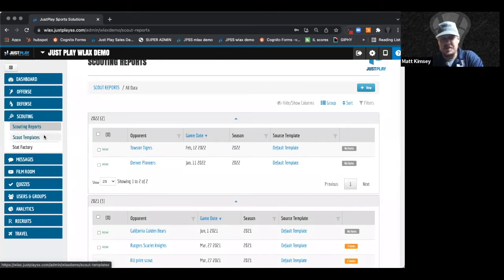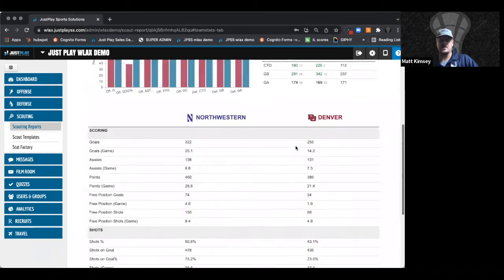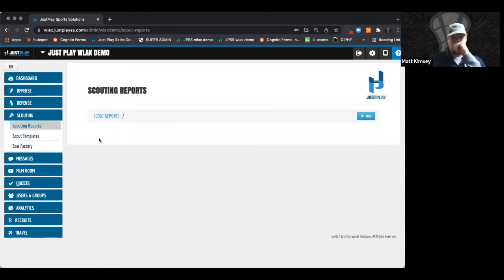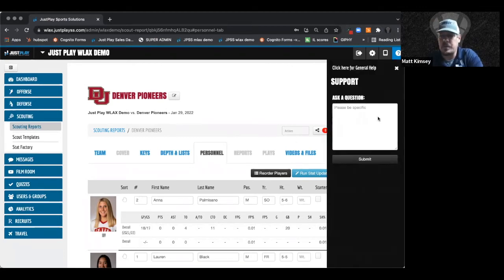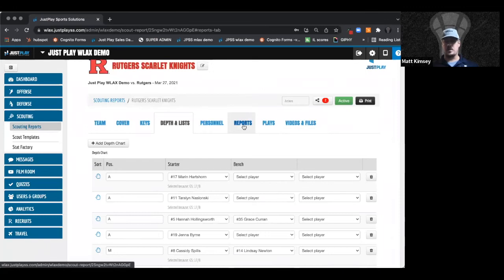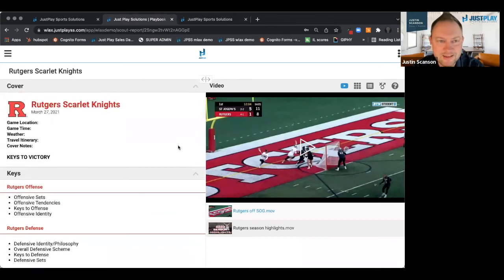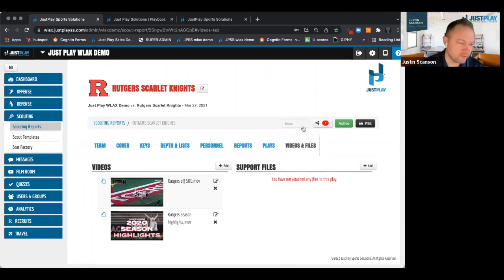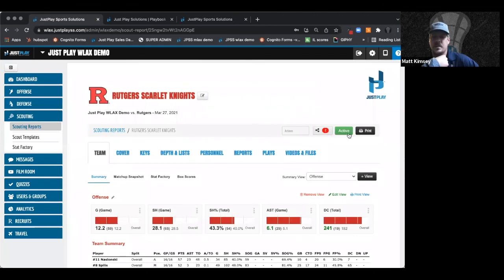Just Play Coaching Clinic - Lacrosse Scouting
This webinar will review scouting workflows that will benefit your staff and players. We'll cover:

- Automation processes
- Templates
- Video integration